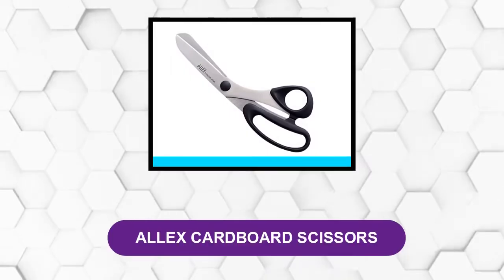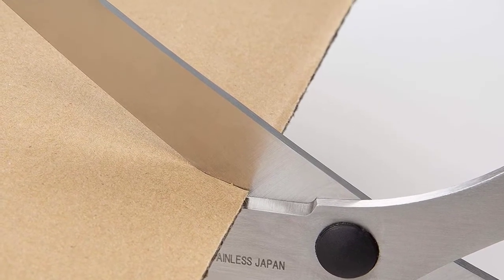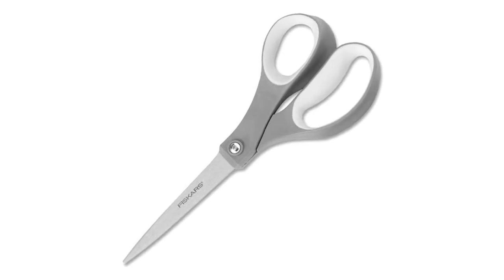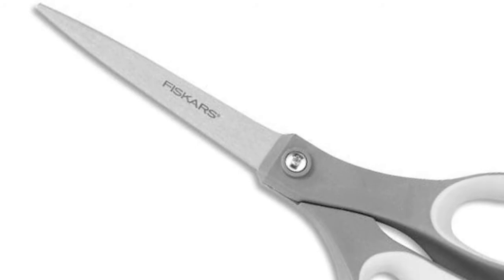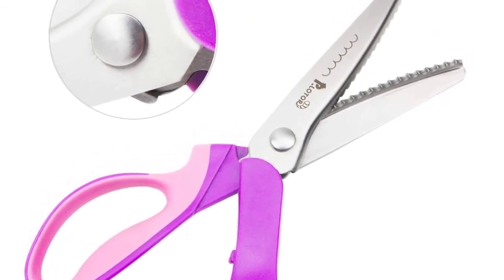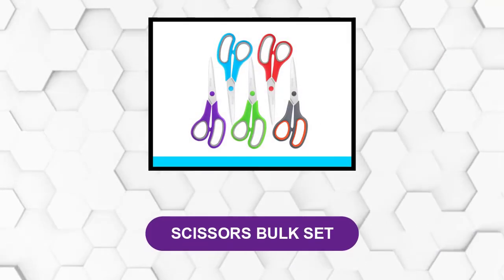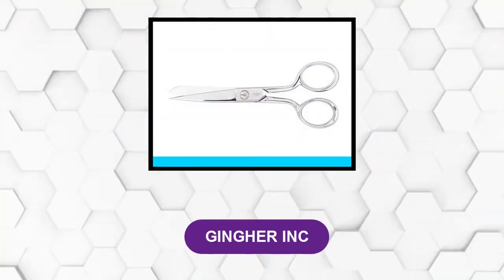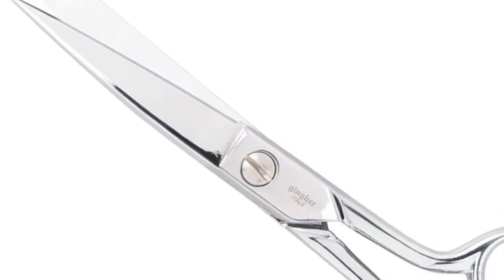Best Paper Scissors Reviews 2021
Best  Paper Scissors 2021
See update price & customer reviews of top  5  Paper Scissors:

1. ALLEX CARDBOARD SCISSORS
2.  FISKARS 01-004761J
3. SCALLOPED PINKING SHEARS
4. SCISSORS BULK SET
5. Gingher Inc
Are you searching for the best Paper Scissors?

If so, then you are in the right place for getting essential information on  Paper Scissors.

In this  Paper Scissors review video, we will show you 5 top rated  Paper Scissors to buy in 2021.  We made this list based on our personal opinion based on their price, quality, durability, brand reputation, user feedback and other related issues.

Portions of footage/images found in this video are not original content produced by Pro Products Review. Portions of stock footage and Images of products were gathered from multiple sources including, manufactures, fellow creators, and various other sources.

Copyright Issue: If you find any of your copyrighted material in this video, please leave us a message or comment so we can resolve the issue or contact us via YouTube message.

"All claims, guarantees, and product specifications are provided by the manufacturer or vendor. "Pro Products Review" cannot be held responsible for these claims, guarantees or specifications"